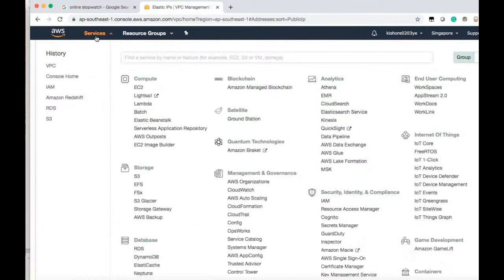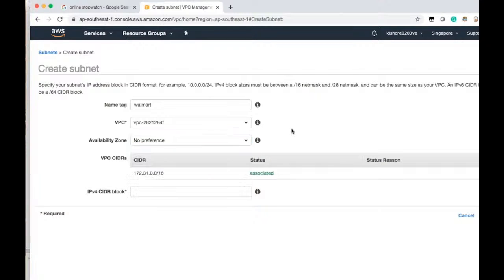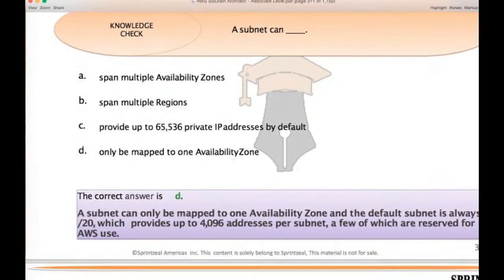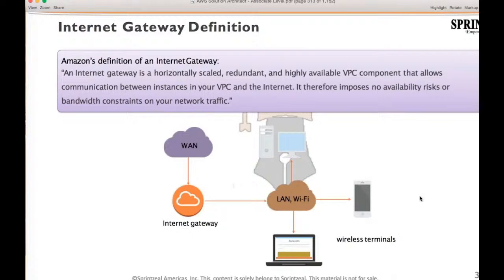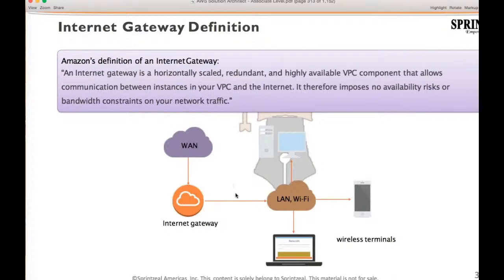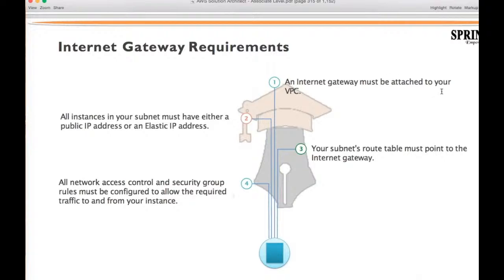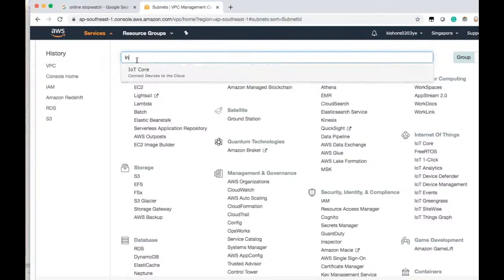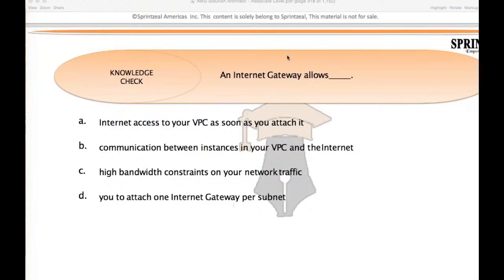AWS Solution Architect Certification | AWS Training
☑ Welcome to Sprintzeal’s AWS Solutions Architects training sessions. Chapter-4      Part - 03 (23th Video Of AWS)

In this video the topics explained are:

1. Creating Subnets
2. Knowledge check
3. Internet Gateways
4. Creating Internet Gateways
5. Knowledge check